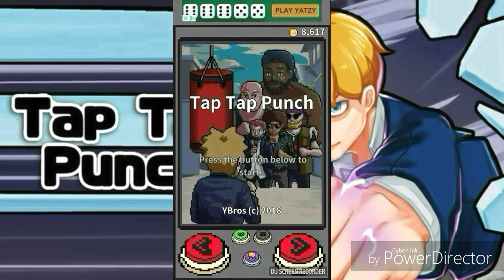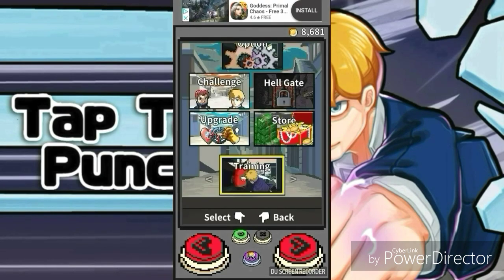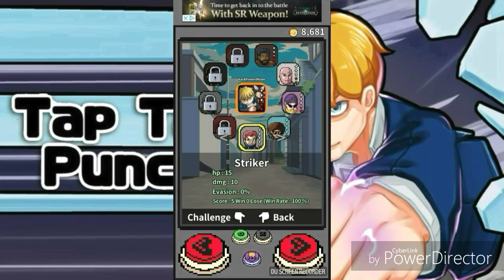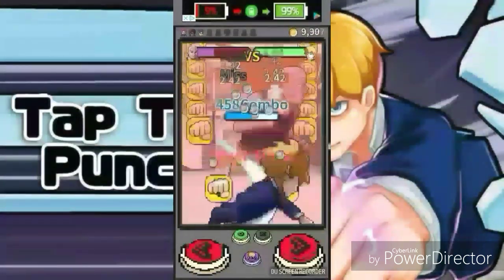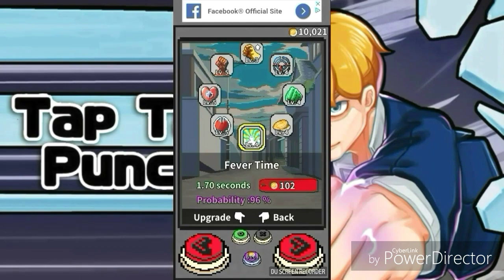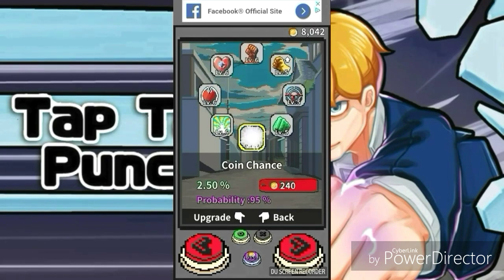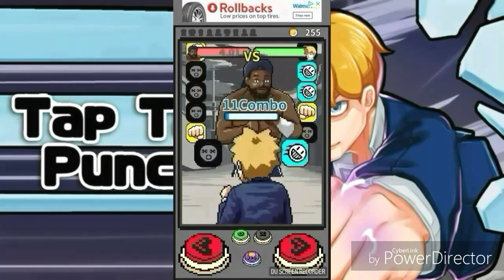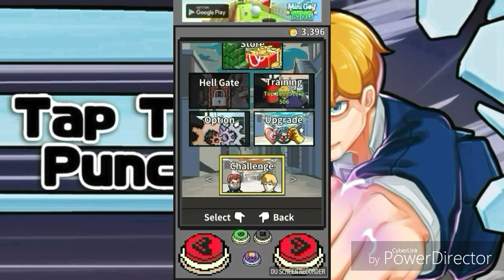Tap Tap Punch: GET THESE HANDS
The Riot of Losers!
From school loser to the top!
Destroy all the bullies!

Become 1st and leave a name in the world.

■■■■■Game Introduction■■■■■

The old retro arcade game!

Dear bullied students,
Become the bully and create a world without bullying!

Beat the bullies that have bullied you!
Defeat bullies, hoodlums and bad guys!

Tap away to feel the destruction on the tip of your fingers!

■■■■■Game Features■■■■■

■ Challenge Mode
- 1 on 1 battles with 5 bullies and bosses such as gang members.

■ Training Mode
- Train using sandbags to fight with bosses.

■ Characters
- Shuttle Kim : A character that is always bullied.
- Bully Choi : A bully and Shuttle Kim's first opponent.
- Hoodlum Yang : Always takes money from the alleys.
- Rider Park : Rides his bike wrecklessly in tiny streets.
- Gangsta Kang : A real powerful gangsta
- Yabetterun Ka : The final boss that is said to be a part of the Mafia in the past.

- Watch for falling Blocks and press the blocks corresponding to attack and dodge.

Mobile action game with a twist of karma "Tap Tap Punch"
The valuable reviews that you leave behind are great for the developers ^^

DaeriSoft's games will continue!

Follow our Facebook page: The PowerdNubes